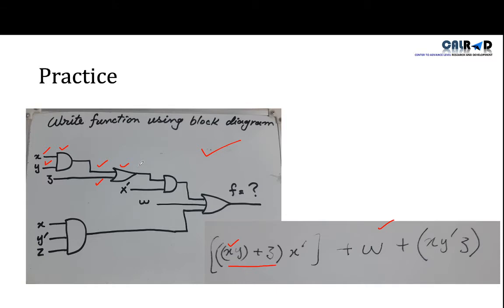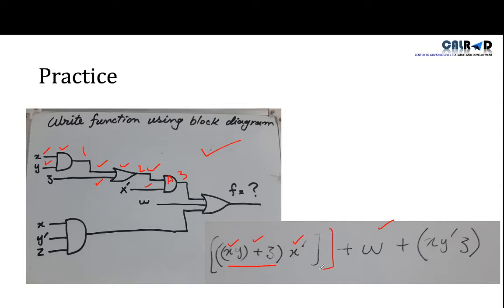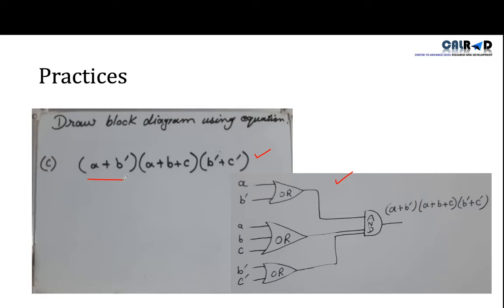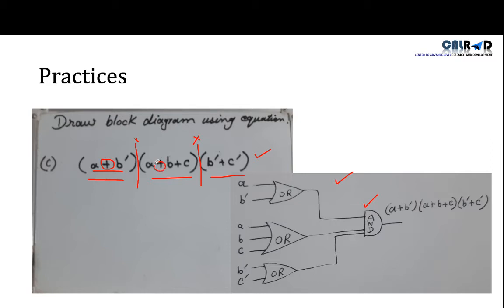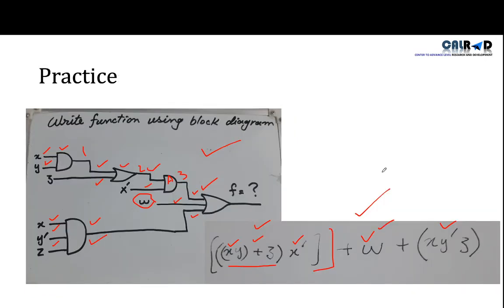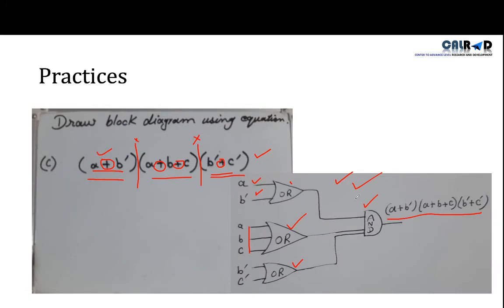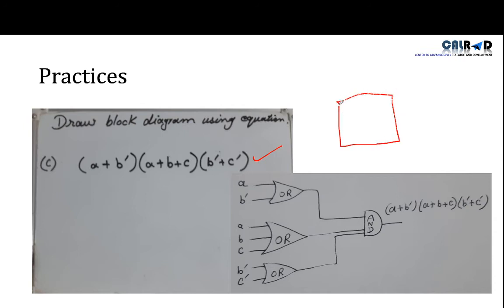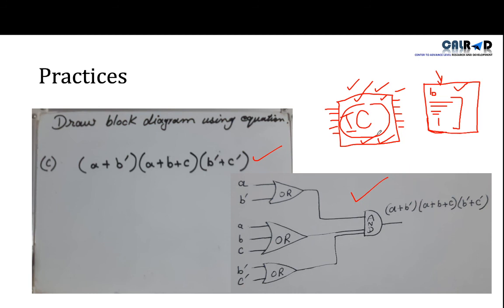DLD Theory 5 A